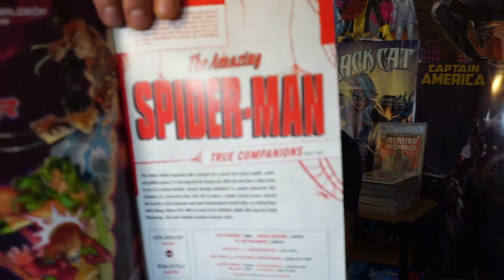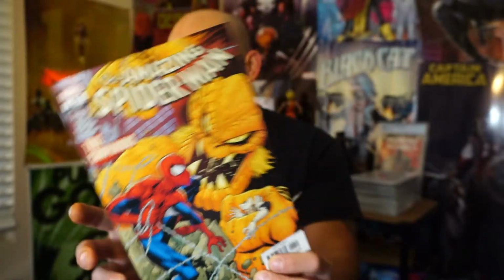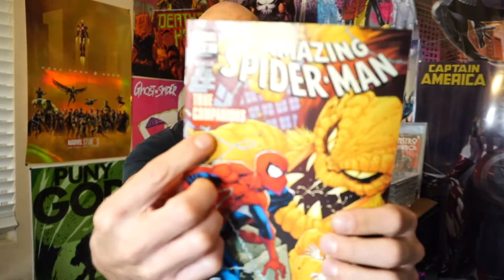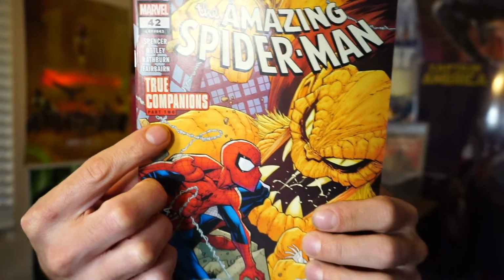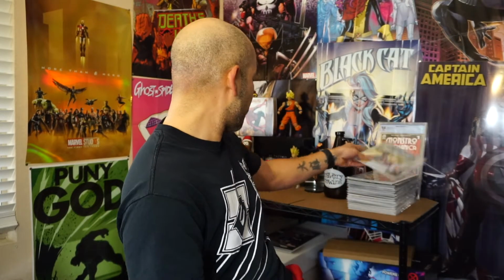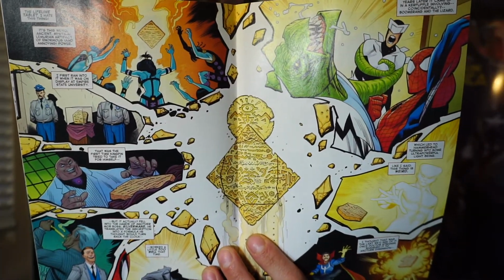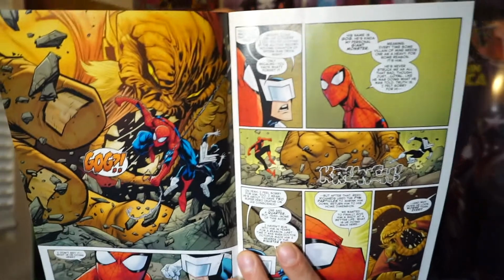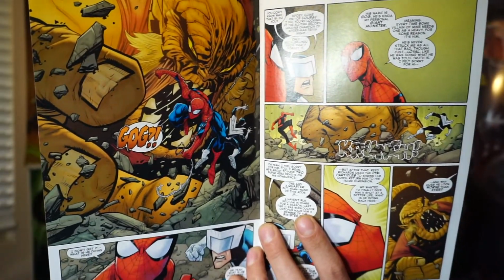Amazing Spider Man #42 Comic Book Review | MARVEL Comics